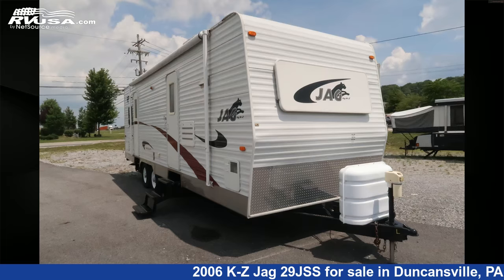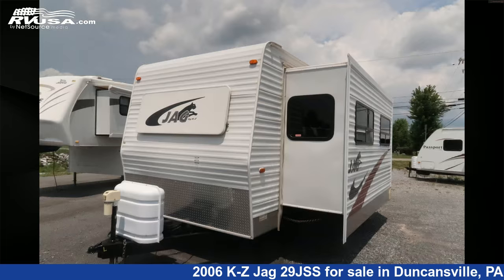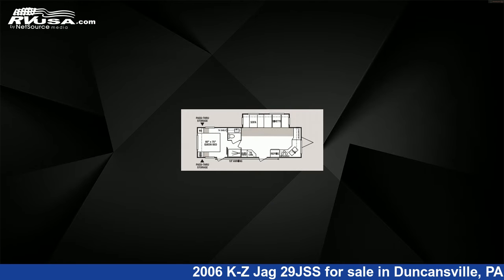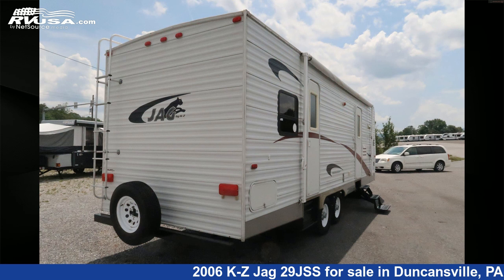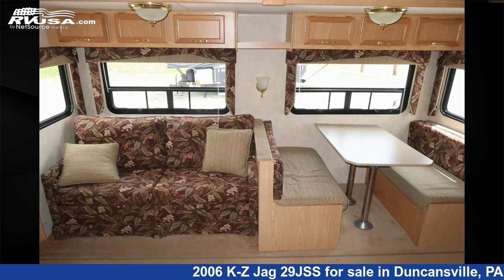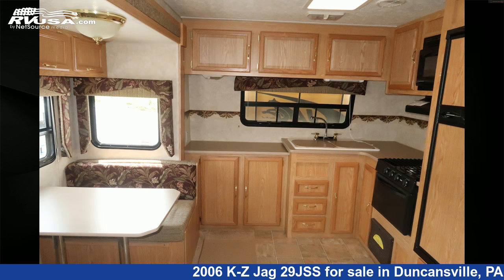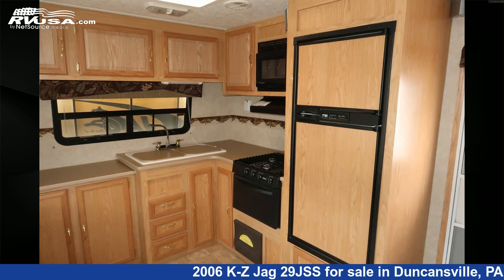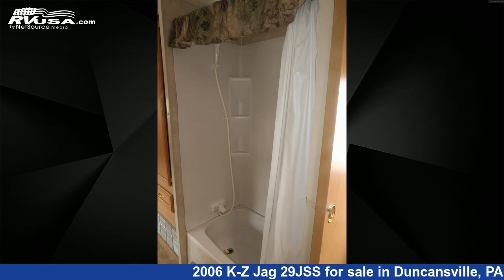Phenomenal 2006 K-Z Jag 29JSS Travel Trailer RV For Sale in Duncansville, PA | RVUSA.com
This 2006 K-Z Jag 29JSS is a Travel Trailer RV. It is located in Duncansville, PA 16635 and is offered for sale by Ansley RV. This Used K-Z Is 30' 0" in length and features 1 slideout, sleeps 5, LP Detector, Microwave, TV Antenna, Air Conditioning, Stove Top Burner, Awning, Smoke Detector, Refrigerator, Slideout, Water Heater, and 30 gal fresh water capacity. The floorplan layout of this Travel Trailer features Front Kitchen.The unloaded weight of this 2006 K-Z Jag 29JSS is 6320 lbs.